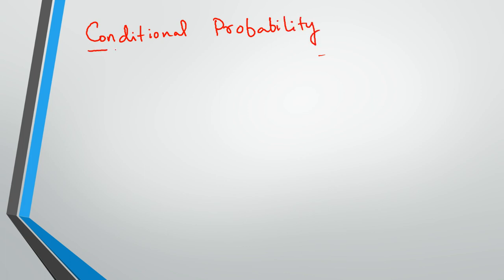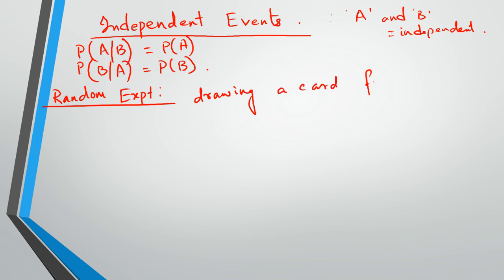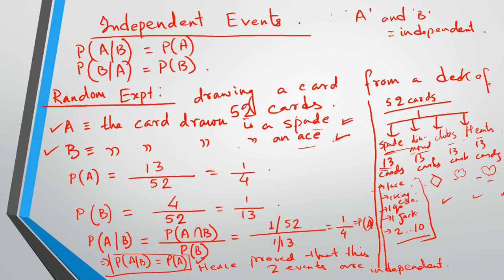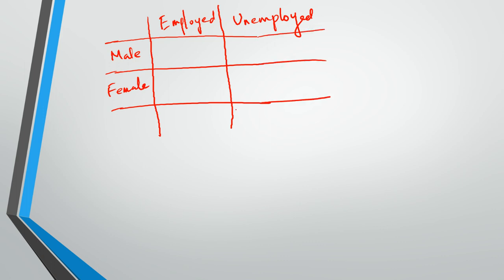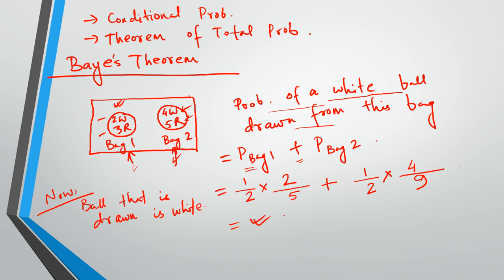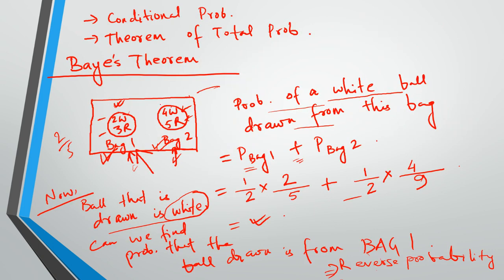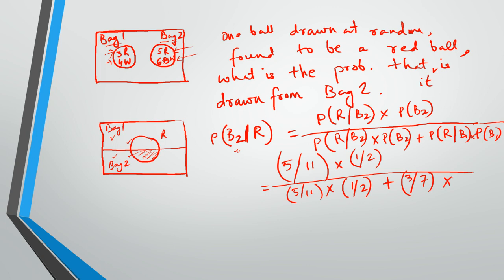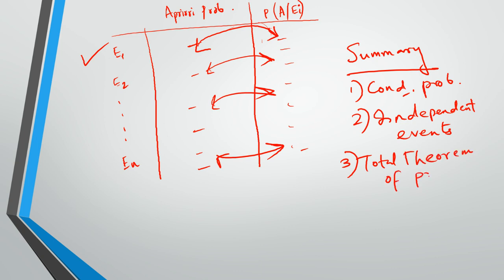Grade 12 Maths | Probability2 - Bayes Theorem, Conditional Probability, Theorem of Total Probability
Bayes Theorem, Conditional Probability, Theorem of Total Probability |
NCERT Class 12 Book